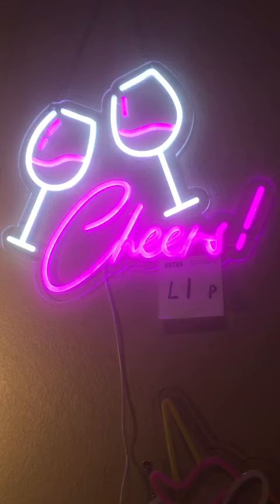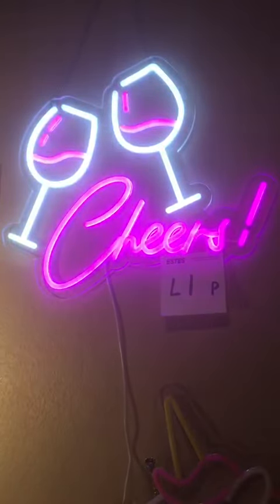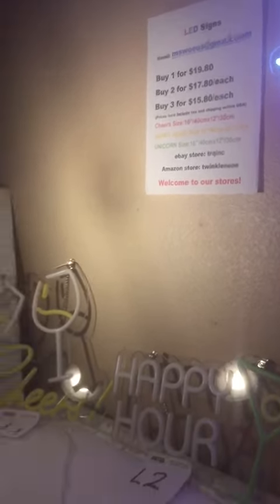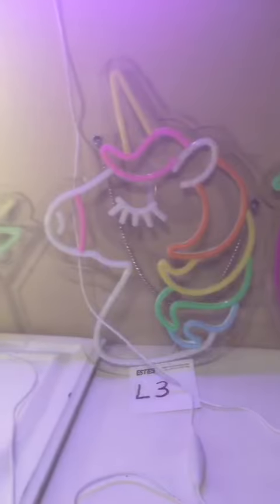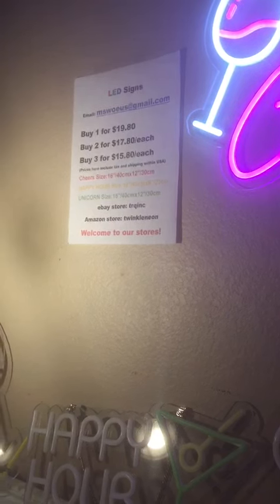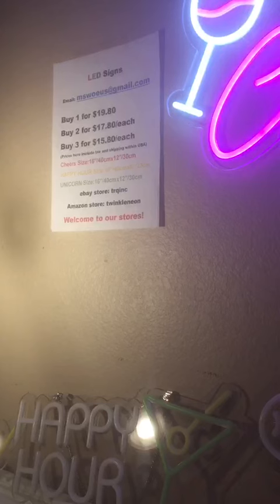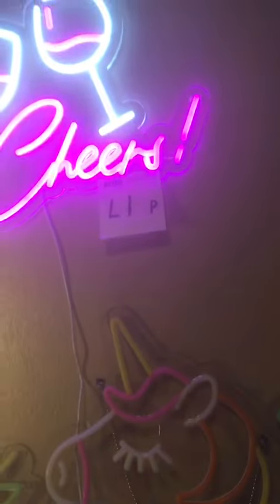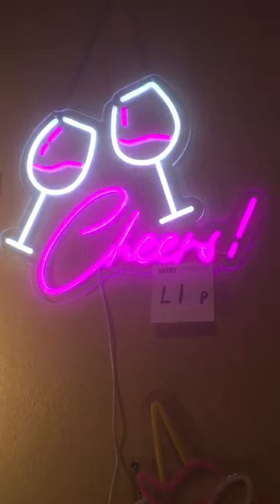Cheers LED Signs HAPPY HOUR LED Signs UNICORN LED Signs US Inventory Free Shipping in USA (3-7 Days)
Wholesales and retails all kinds of glass neon lights and LED lights.
Size: 16”, Buy 1 for $19.80; Buy 2 for $17.80each; Buy 3 for $15.80each,
Prices here include tax and shipping within USA.
ebay store: trqinc
amazon store: twinkleneon